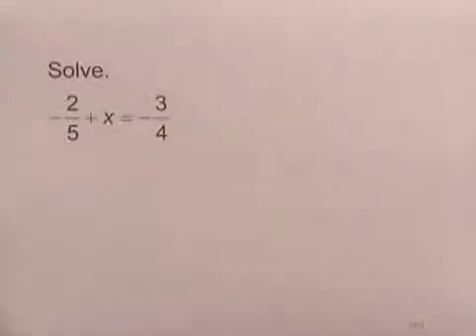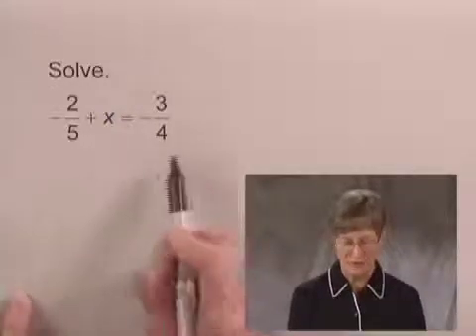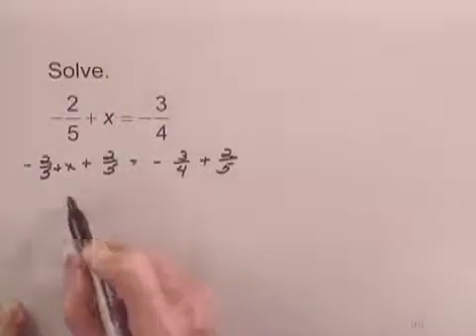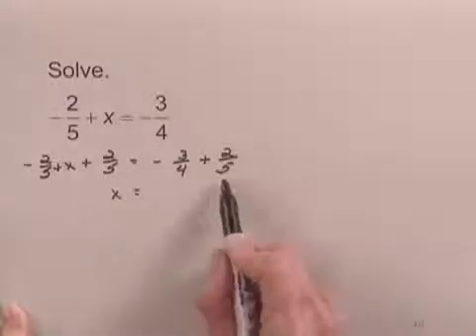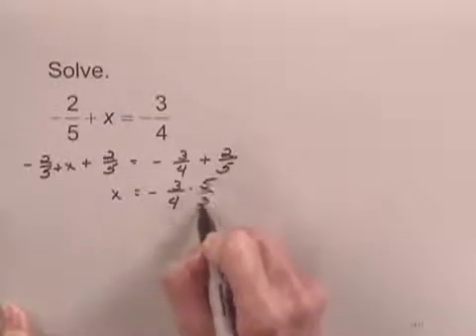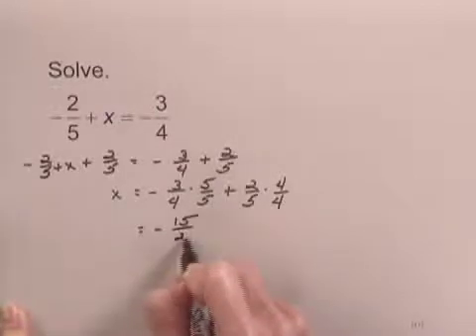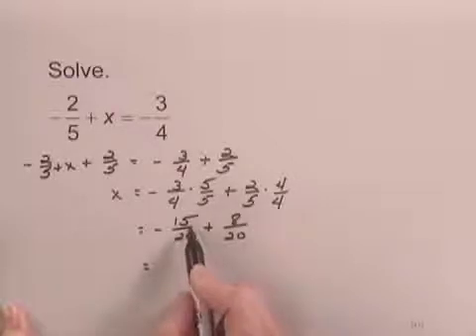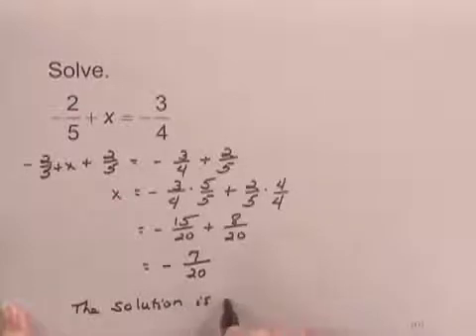Introductory Algebra Ch2 Ex8